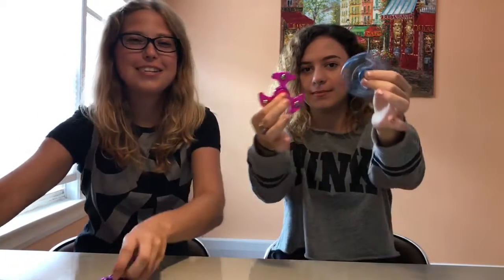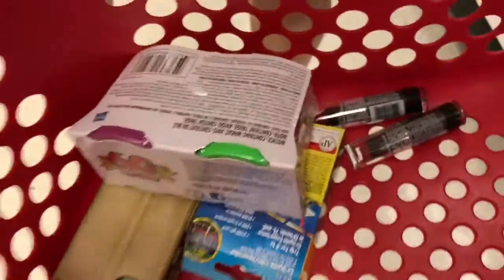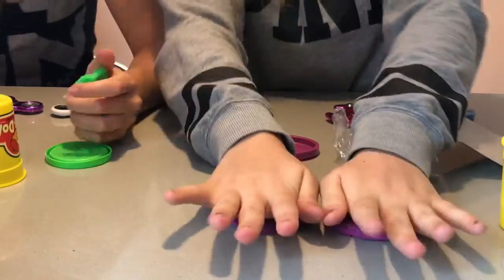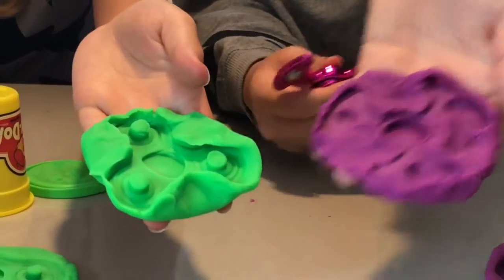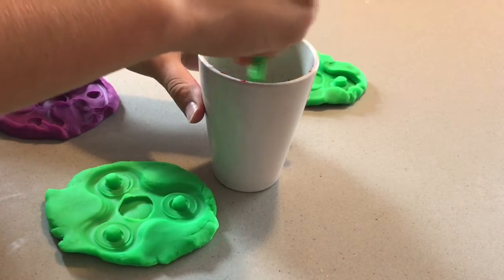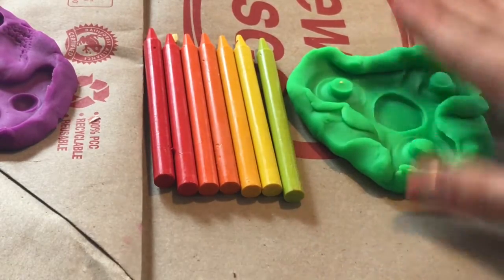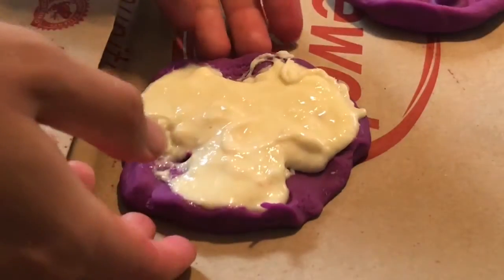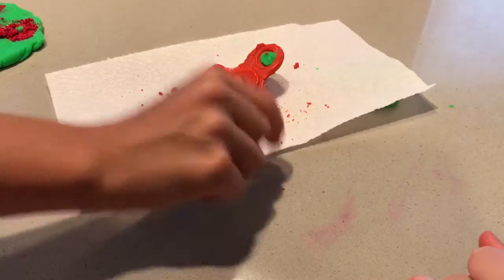DIY LIPSTICK, CRAYON, & CHEESE FIDGET SPINNERS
Hey Chicks!  Alyssa and Gabby end up getting many supplies to make the all-popular fidget spinner from scratch.  They use everyday household materials to make the wonderful toys!